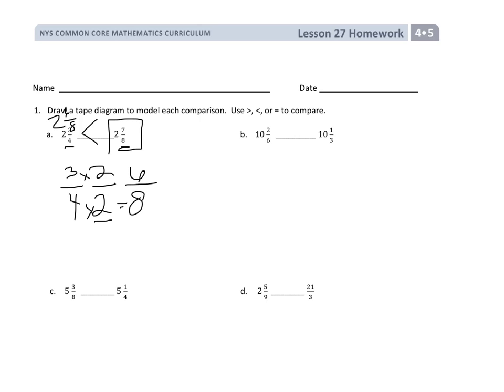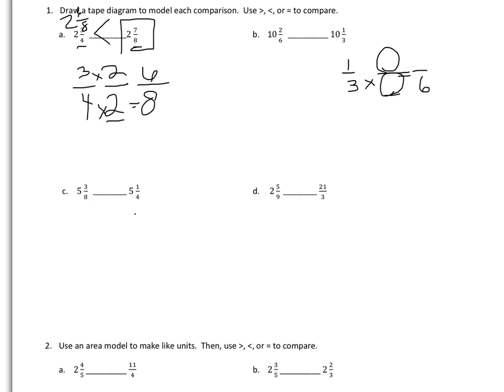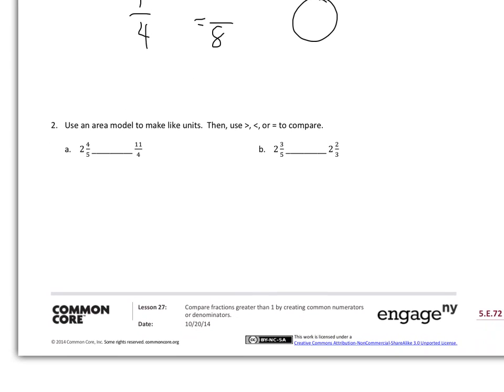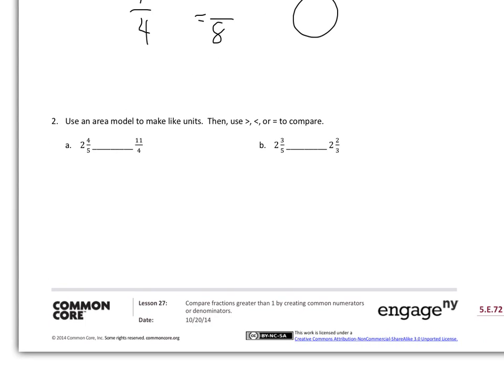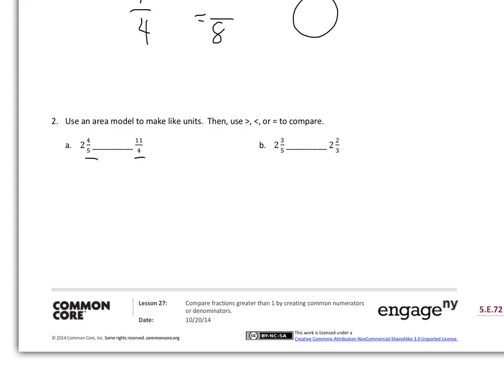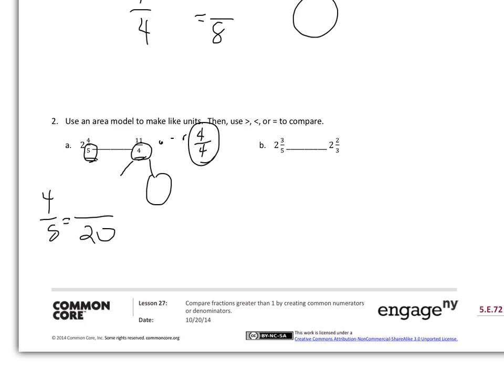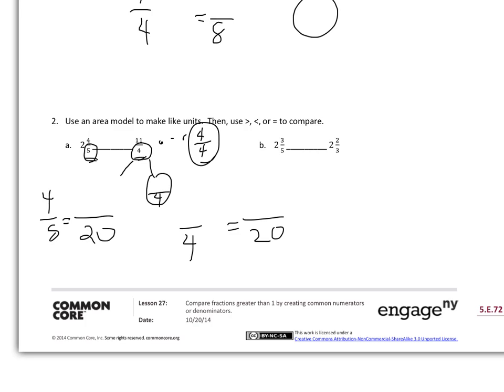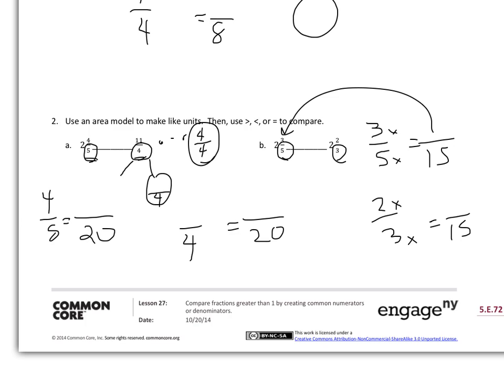Comparing mixed numbers1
Help with HW 9.2 comparing fractions with related and unrelated denominators.